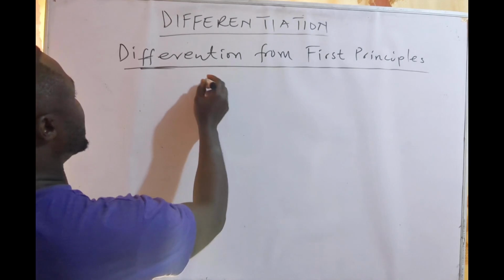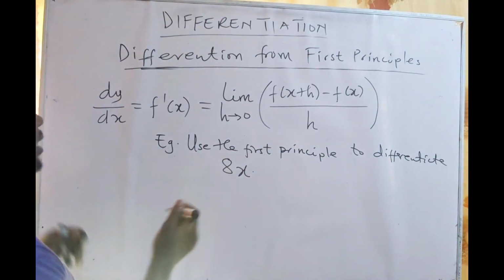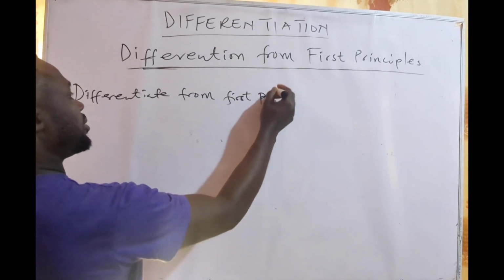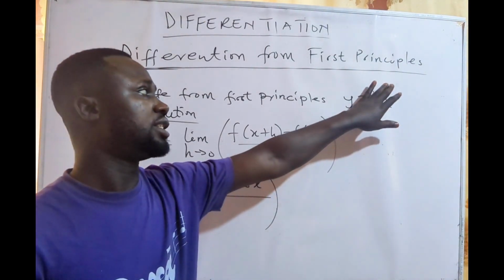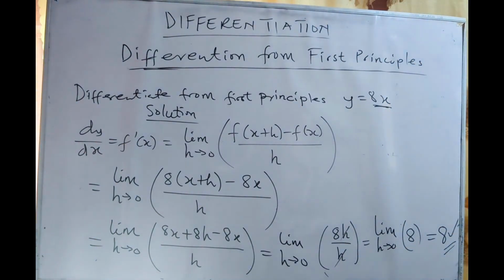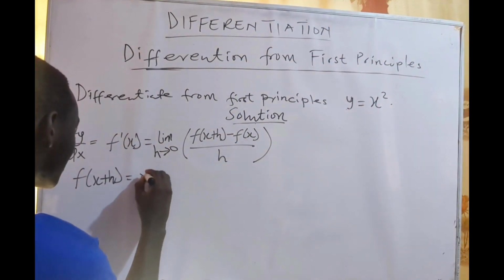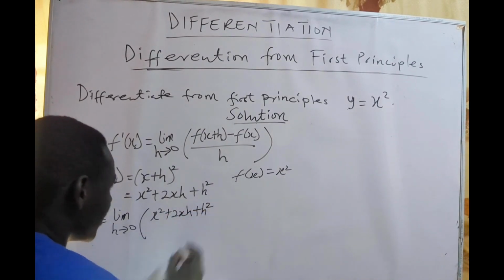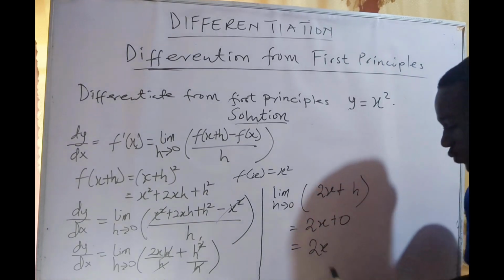Differentiation from the First Principles.